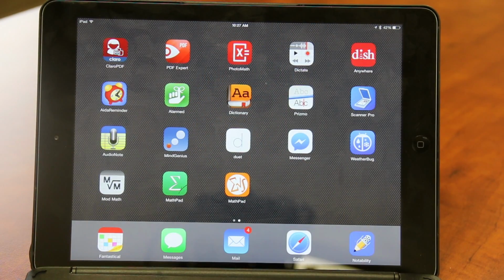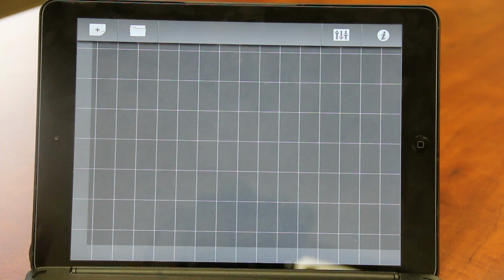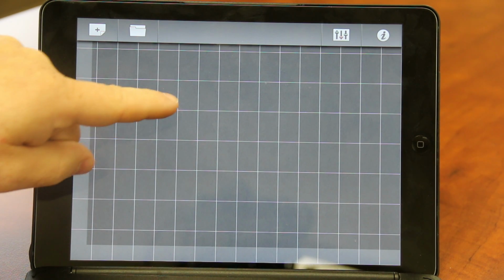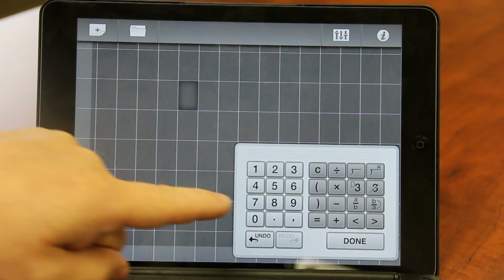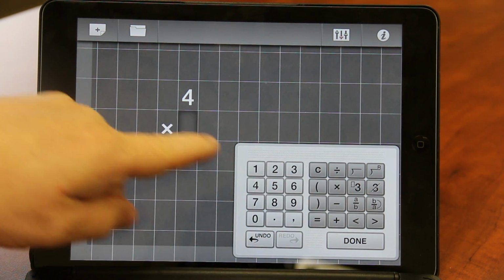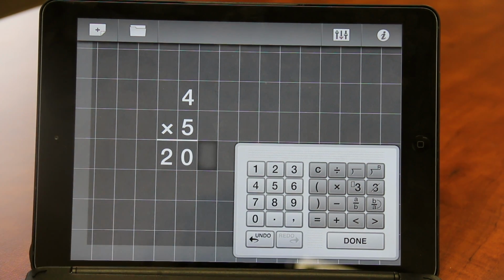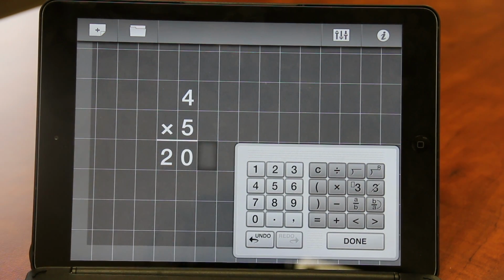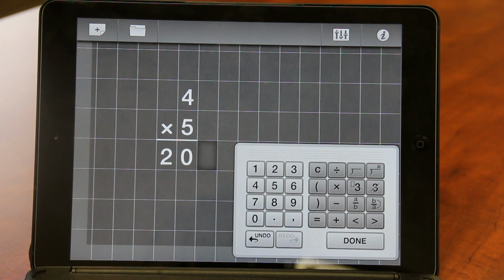Mod Math app